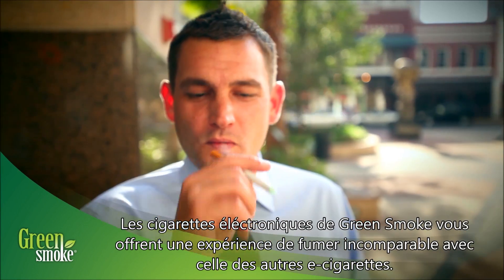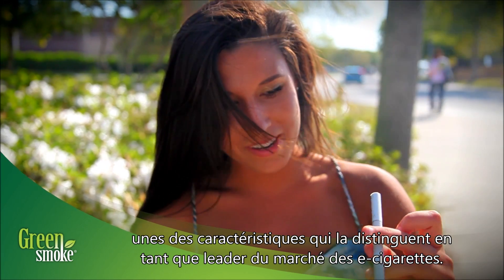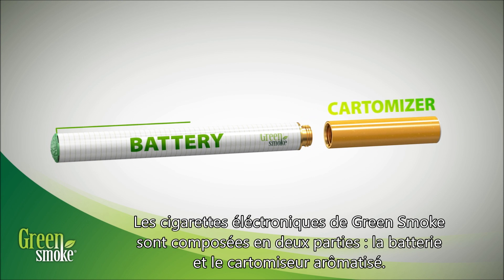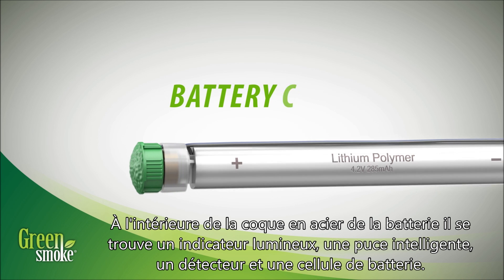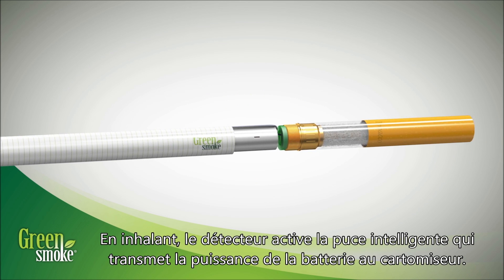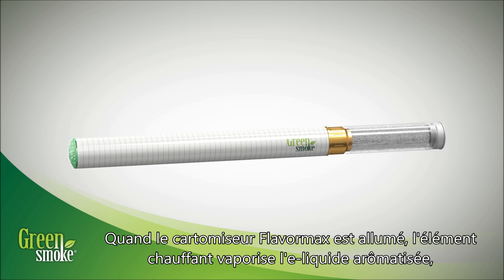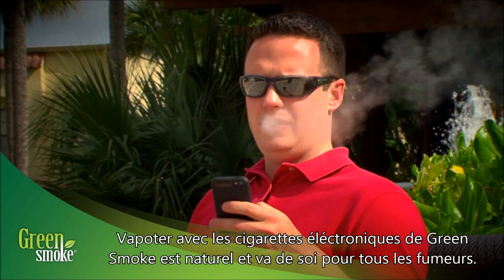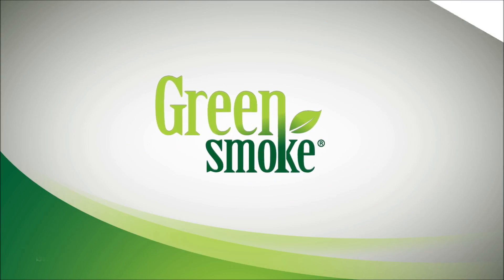Comment fonctionne la cigarette éléctronique ?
Comment fonctionne la cigarette éléctronique ? En quelles parties se compose-t-elle ? Comment utiliser ? - On va vous montrer ! L'utilisation des cigarettes éléctroniques de Green Smoke est très simple : il faut visser la batterie avec le cartomiseur (qui contient l'e-liquide et l'atomiseur) ainsi vous bénéficiez d'une expérience de vapotage semblable à l'expérience de fumer sans fumée, sans goudron, ni odeur désagréable.